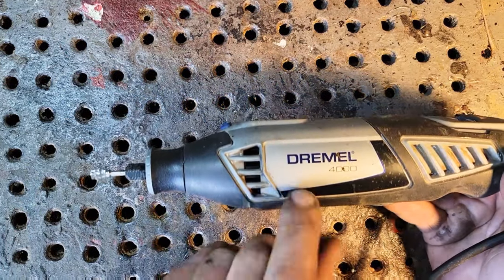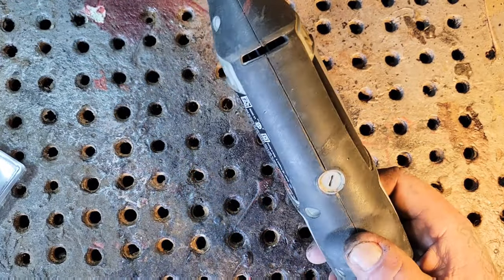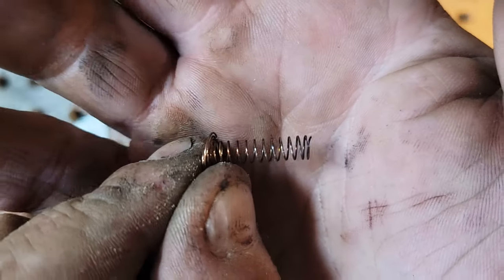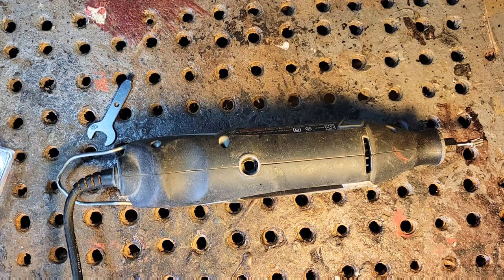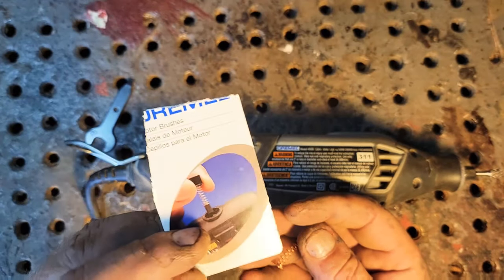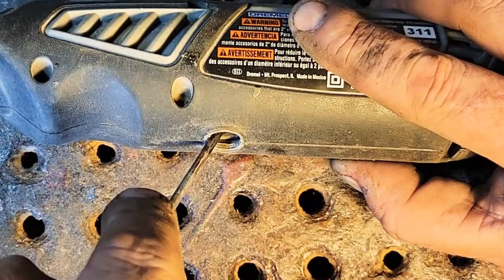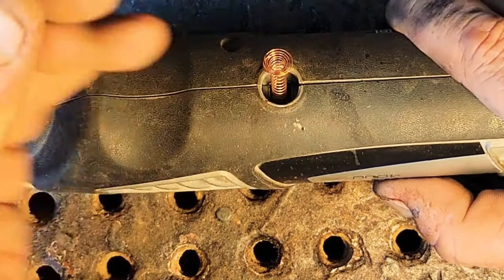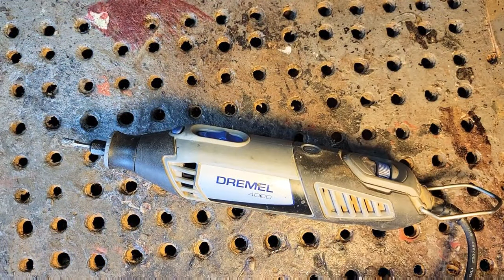My Dremel stopped working? Here is a DIY simple fix.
If your Dremel stops working there is a good chance it's just your brushes need replaced,
In this video I show how I Quickly replace the burshes in my Dremel 4000 making it run like new. A simple DIY DREMEL FIX.